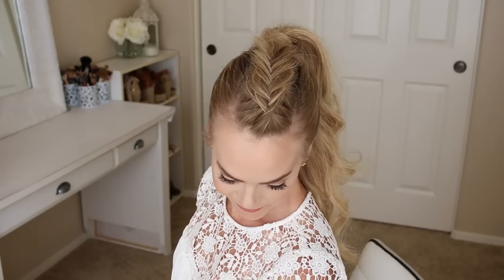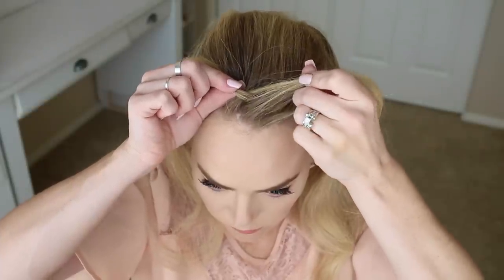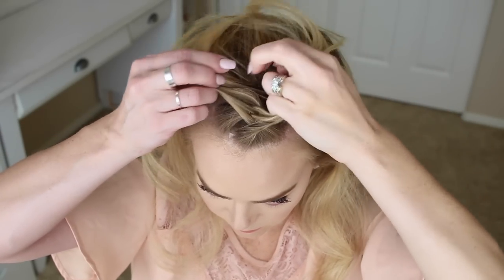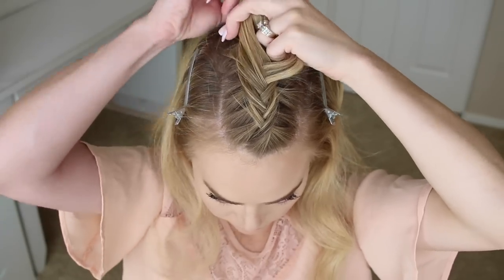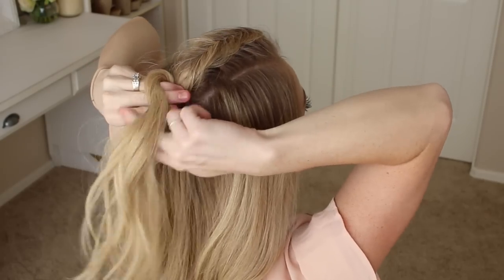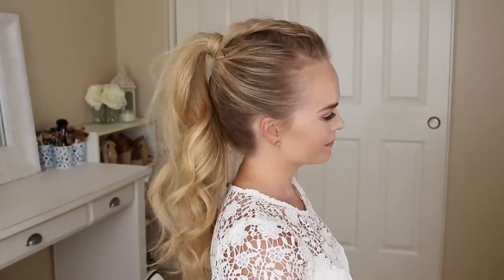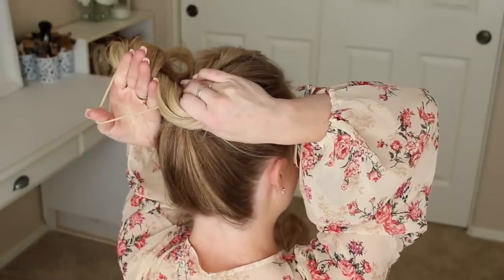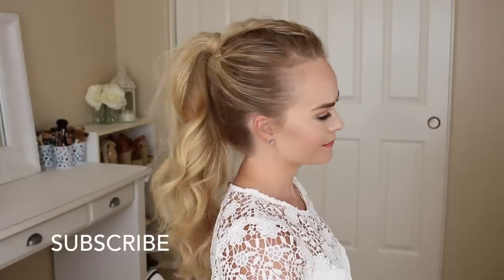Dutch Fishtail Mohawk Braid | Missy Sue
Take your favorite style up a notch with a Dutch fishtail mohawk braid.

Whether you love the half up bun or a more simple ponytail, adding an accent braid can take your hairstyle to that next level. I love this look for wearing everyday and once you get down the basics for creating this braid you can wear it to fit your own personal style.

Supplies: Rat-tail comb, hair sectioning clip, hair bands and elastics, bobby pins, hairspray.

* Code LUXYMISSYSUE